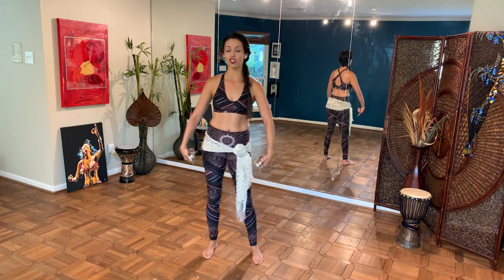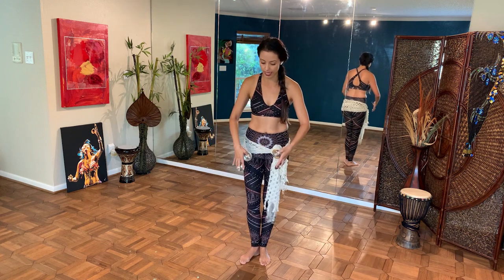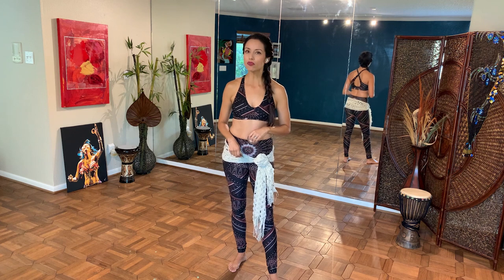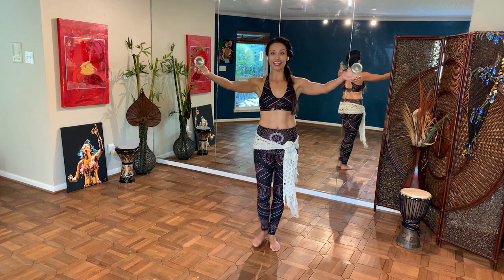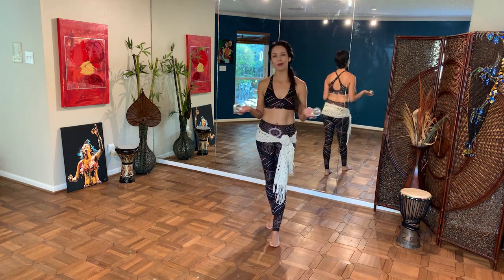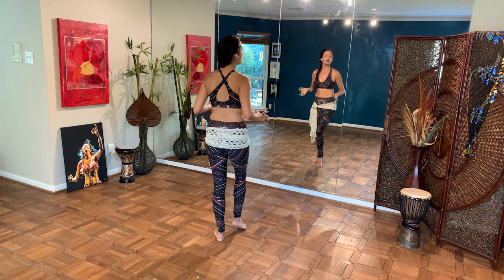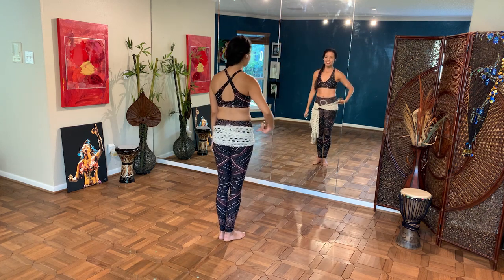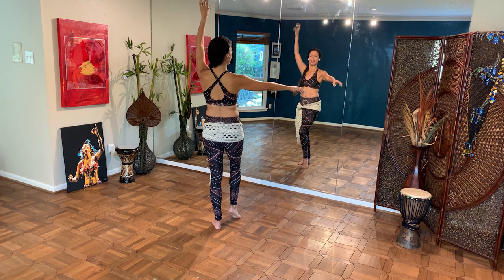Advanced Belly Dance Acapella Finger Cymbal Tutorial - Running 5s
Let's dance to the beat of our own drum with this fun and funky acapella finger cymbal riff!

This pattern is built mostly on a "5" pattern - five 16th note strokes of the cymbals in a row.  We'll be doing 4 of them and I think you'll find that the feel of the rhythm is pretty groovy and unique.

The running 5s are counted:

1e&a2 &a3e& 4e&a1 &a2e&

And then we'll add three emphatic clacks at the end!

3 & 4

In this video I will take you through the pattern step-by-step with special attention given to the counts so you can feel the beat in your body.  We will play with two different cymbal and sounds and then DANCE to the beat of our own drum with a few simple and fun belly dance movements to complete the combination!

Are you ready?  Grab your finger cymbals and let's dive in!

In this video I am playing some of my favorite finger cymbals - The Saroyan Afghani's in Silver.

Do you enjoy this kind of finger cymbal challenge?  Then check out my signature membership "The Belly Dance Journey", where you can dive deep with me every month into the wonderful world of zills with intermediate and advanced finger cymbal sounds, patterns, riffs and combinations.

The membership opens just twice a year, so get on the waitlist now so you are the first to know when it opens again!